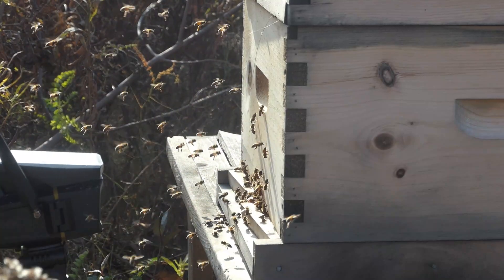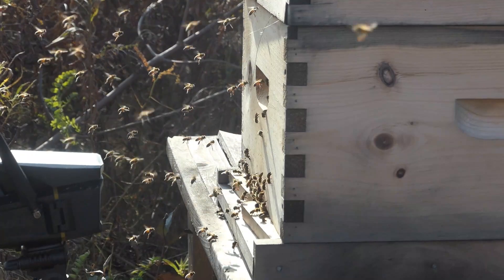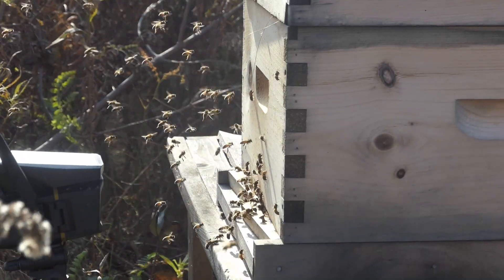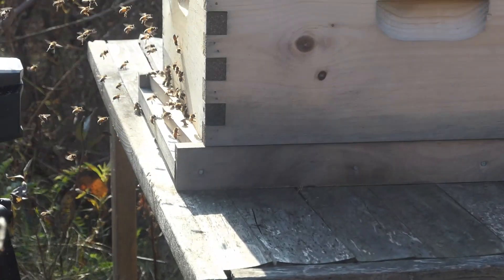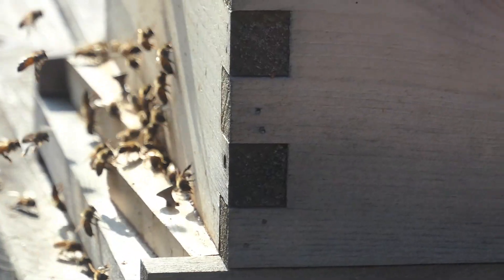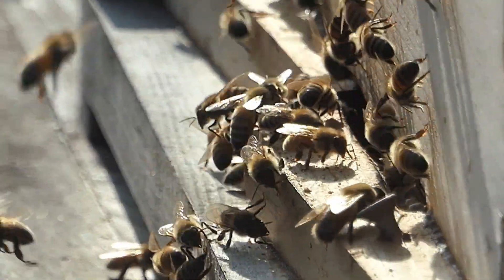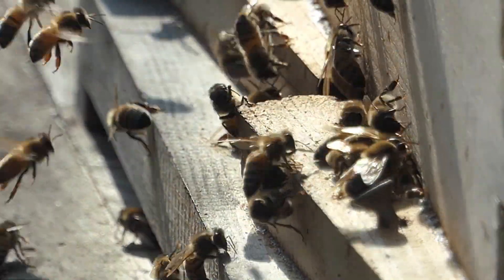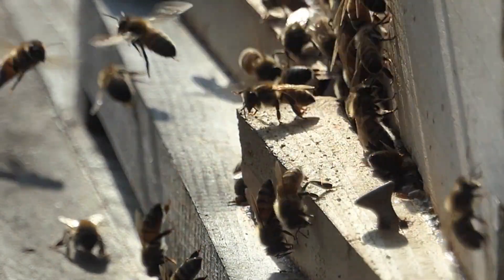Orientation Flight with Drones?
The Vosker alerted us that the bees were flying so I could get out and shoot this action video. It looks like drones were part of this orientation flight. Were they from this hive or just trying to sneak in after getting booted from another hive? What are your thoughts?